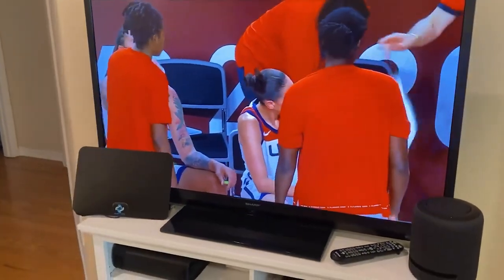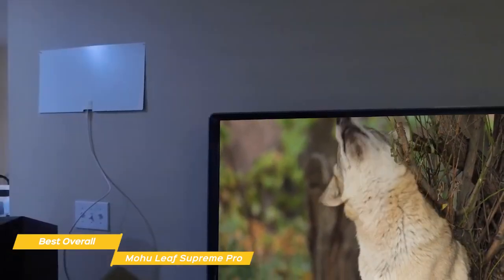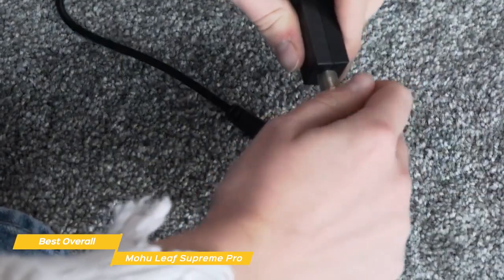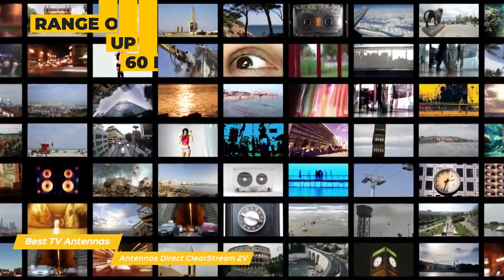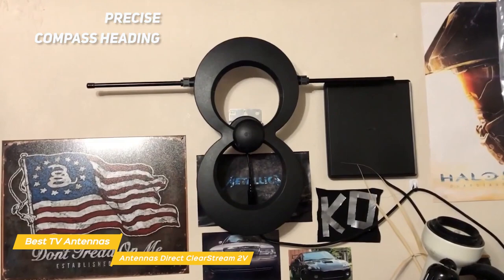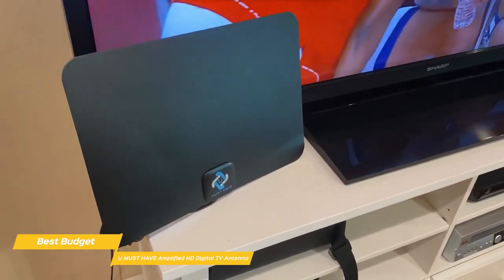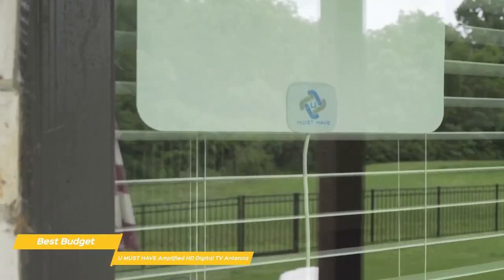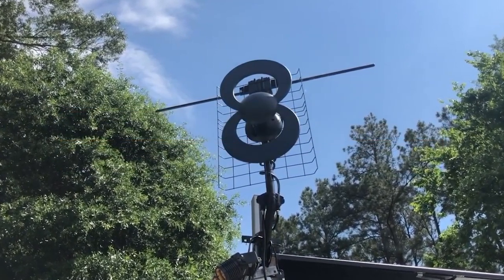TOP 5 Best New High Definition Tv Antennas 2024 I Top Tech Gadgets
►Mohu Leaf Supreme Pro — Best Overall TV Antenna-2024

►U MUST HAVE Amplified HD Digital TV Antenna - Best Budget TV Antenna-2024

If you’re looking for entertainment without the price tag, getting one of the best TV antennas is going to be one of the quickest and easiest ways to get it. But there's a lot of choice out there, how do you find the right antenna? In this video, we’ll be comparing the top 3 TV antennas that are designed for different kinds of users. We will take into account performance and features so you can decide which is best for you. All the products on our list were selected based on their own inherent strengths and features. We’ll be comparing the Mohu Leaf Supreme Pro, the Antennas Direct ClearStream 2V and the U MUST HAVE Amplified HD Digital TV Antenna; which are all great options if you’re in the market for a TV antenna. We’ll break down which antenna would be best for you, and what you can expect to get in return for your money. We’ll help you decide if one of the TV antennas on our list seems like a great purchase.